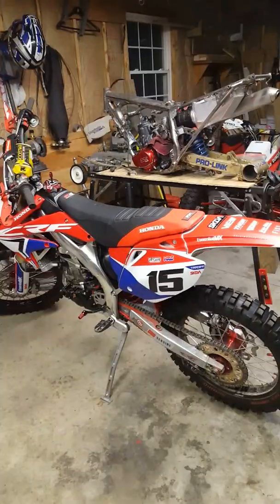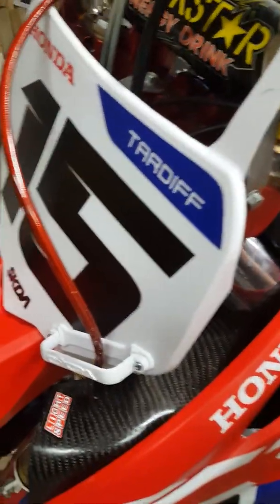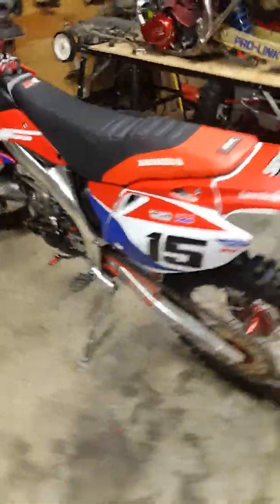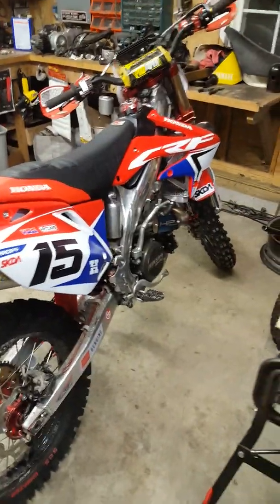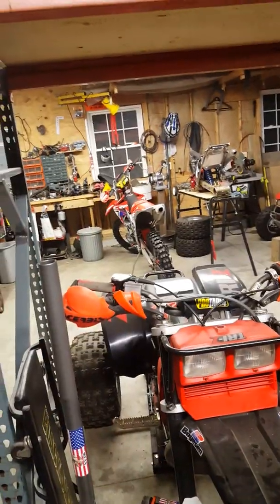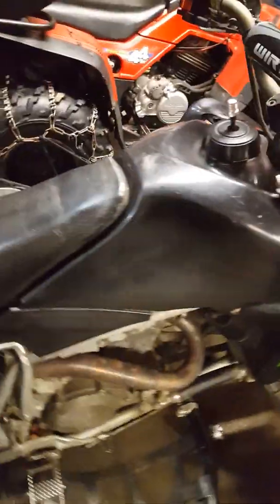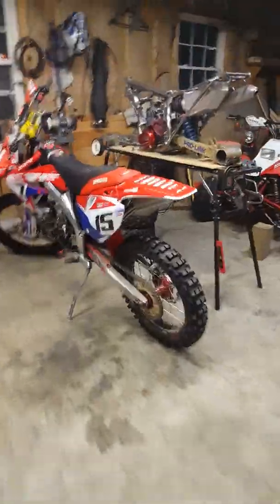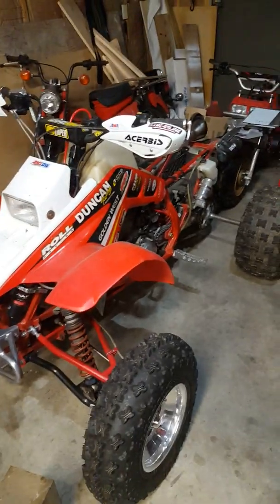05 crf450r skda graphic kit install and new trx450!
New complete graphic wrap for the Honda and she is looking trick! Also got a 05 trx450r it's a nice quad and mostly stock so will prob be working on that a bit in the future!